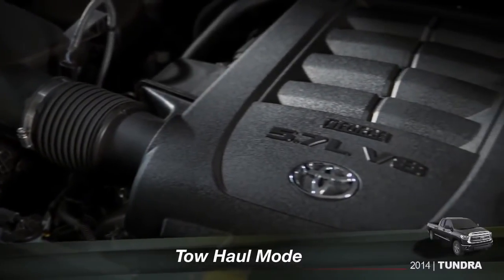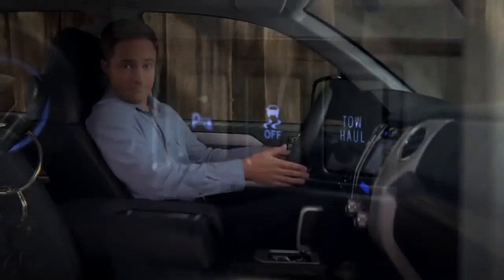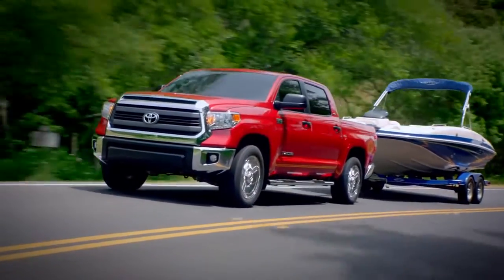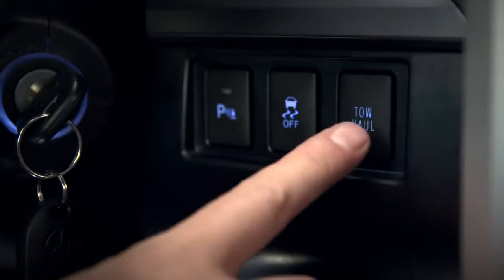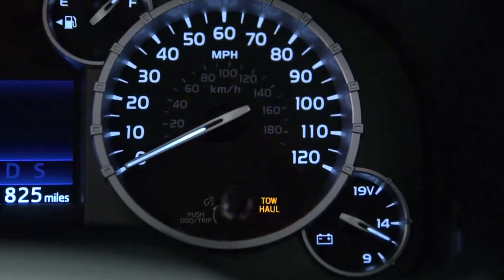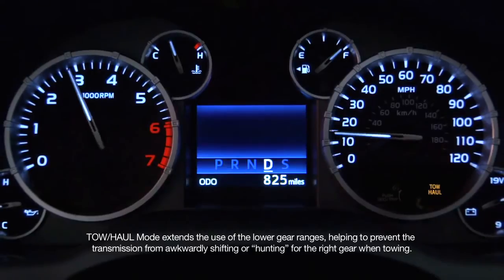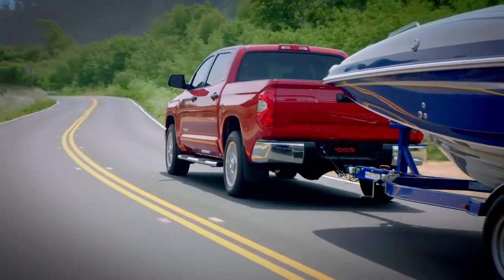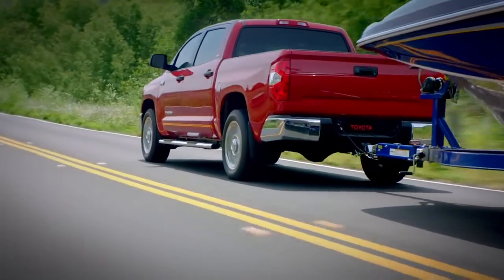Tundra How To Tow Haul Mode 2014 Toyota Tundra